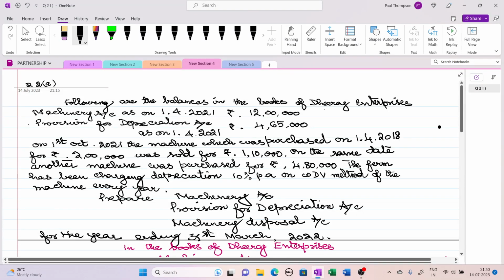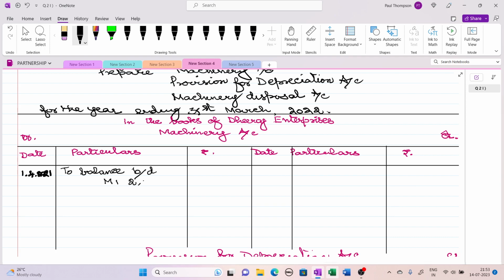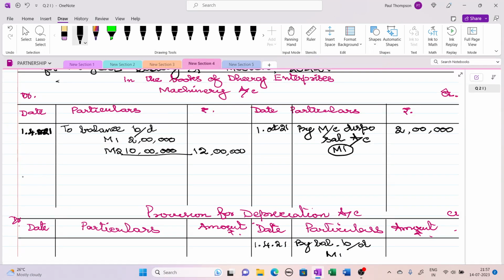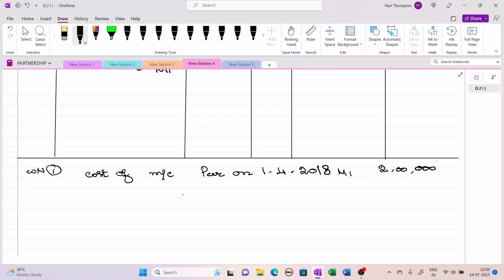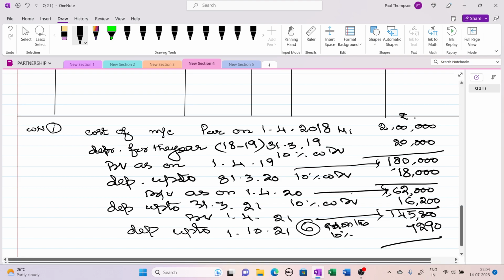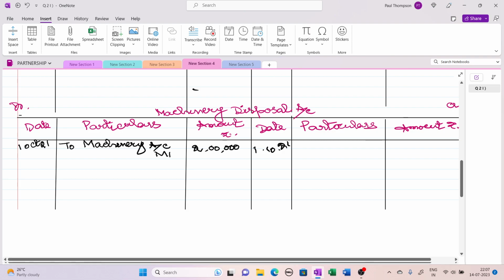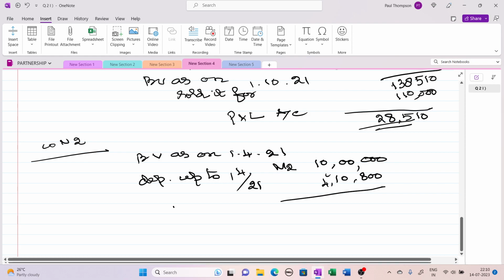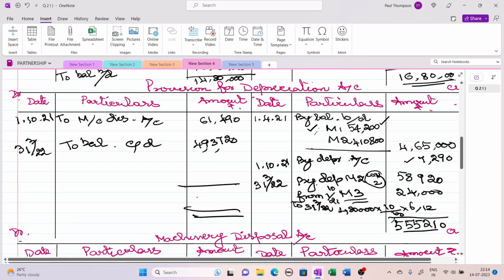Q2a of JUNE 2023 ACCOUNTS CA FOUNDATION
In this video I explained how to prepare machinery A/c when you have to prepare provision for depreciation what is the journal entry how to bifurcate the depreciation between no.of machines etc. and preparation of disposal and calculation of profit or loss on sale of machinery.